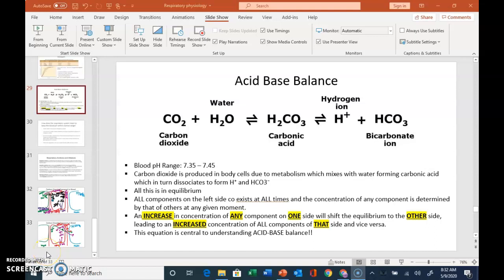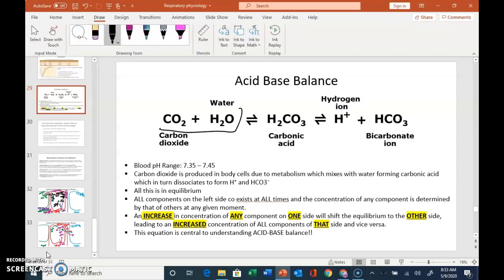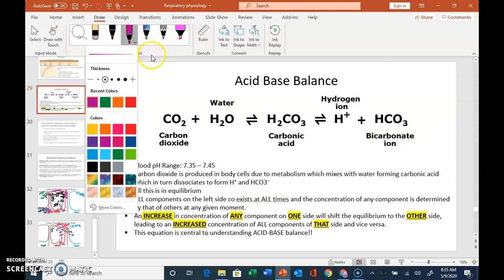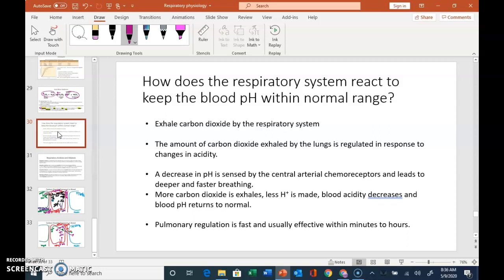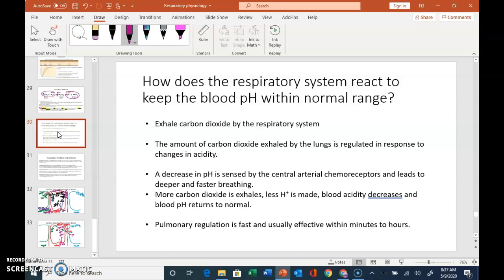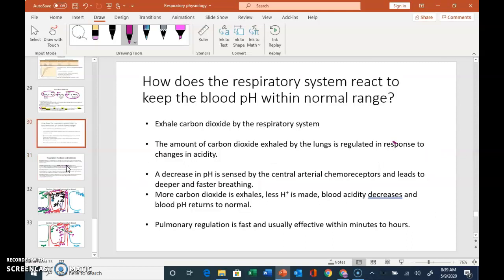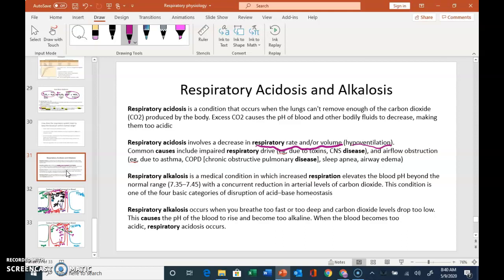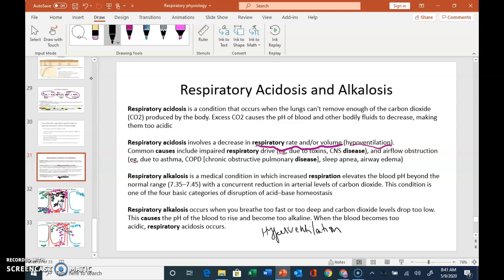Respiratory Physiology Part 8